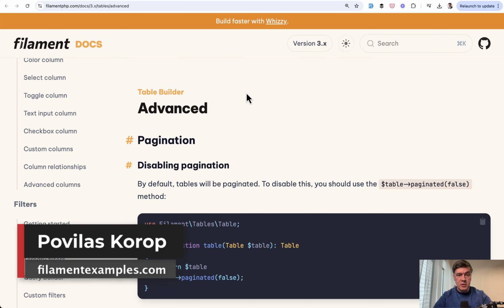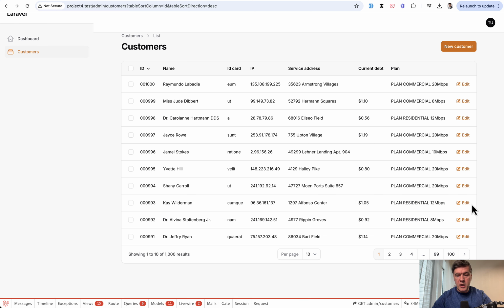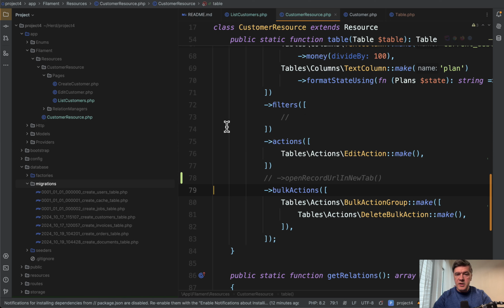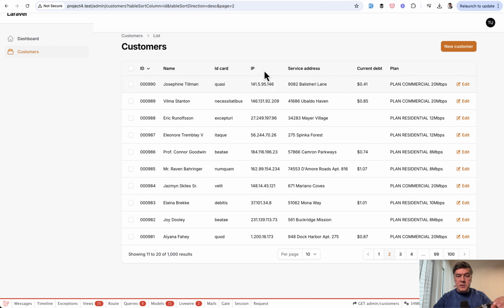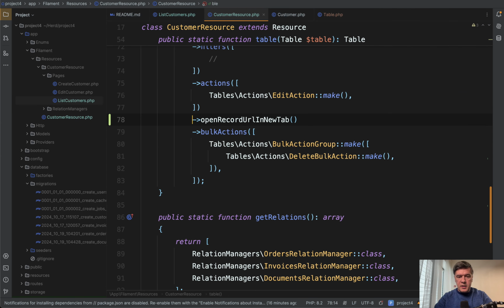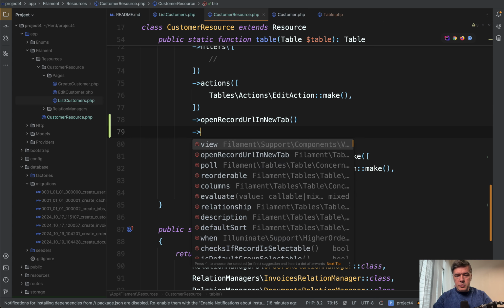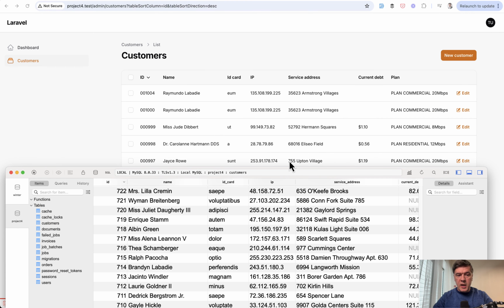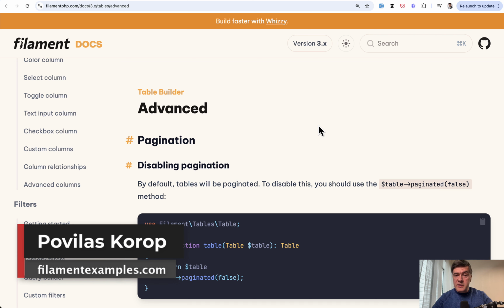Filament Tables: 3 "Advanced" Features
Let me show you a few things from Filament docs that you may not know.